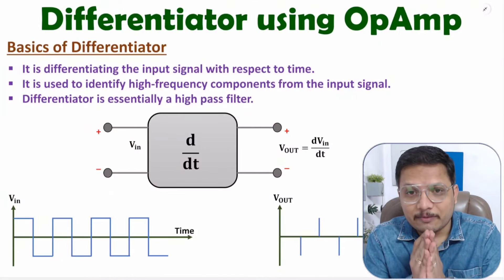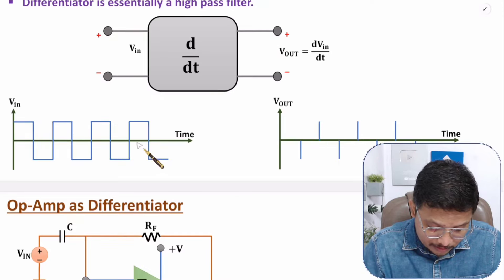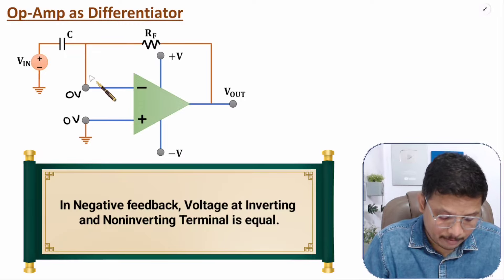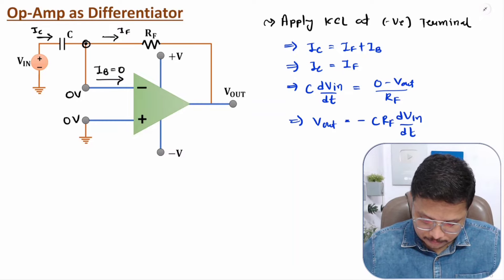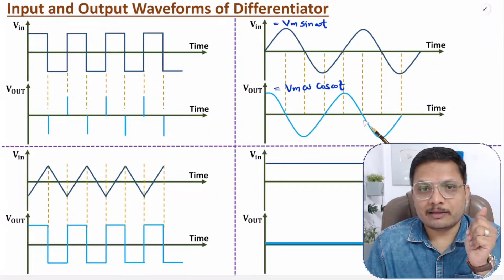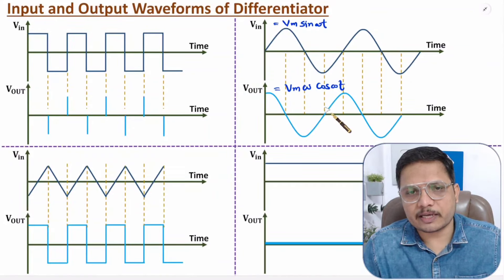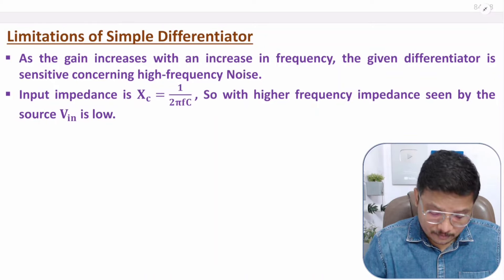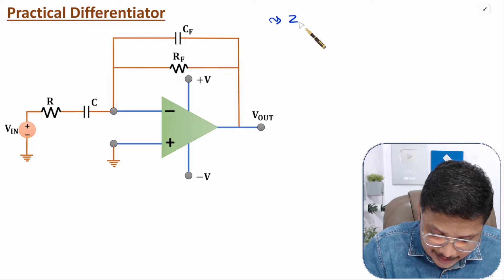Differentiator using OpAmp (Basics, Waveforms, Frequency Response & Limitations) Explained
Differentiator using Operational Amplifier is explained with the following timecodes:

0:00 – Differentiator using Operational Amplifier - Analog Electronics
1:17 – Basics of Differentiator using Operational Amplifier
3:03 – Basic Differentiator using Operational Amplifier
6:40 – Input and Output waveforms of Differentiator
8:37 – Frequency Response of Basic Differentiator using Operational Amplifier
12:21 – Limitations of Basic Differentiator using Operational Amplifier
14:01 – Practical Differentiator using Operational Amplifier
18:26 – Frequency Response of Practical Differentiator using Operational Amplifier

555 Timer IC, Astable Multivibrator using 555 Timer IC, Monostable Multivibrator using 555 Timer IC, Bistable Multivibrator using 555 Timer IC, Designing of Multivibrator using 555 Timer IC.